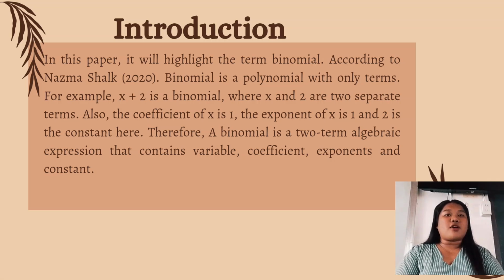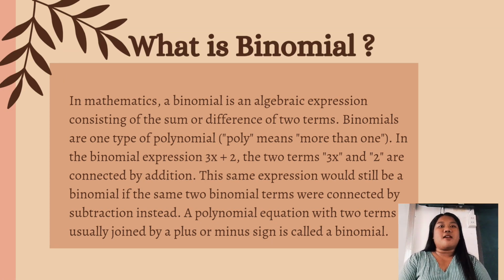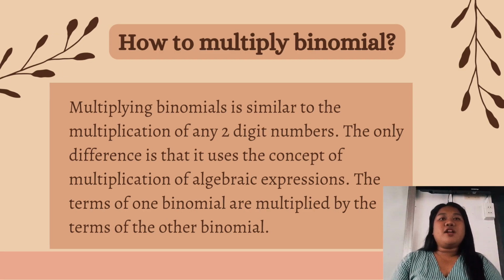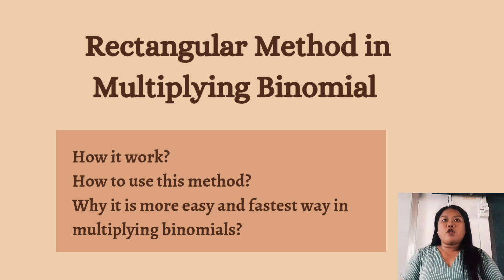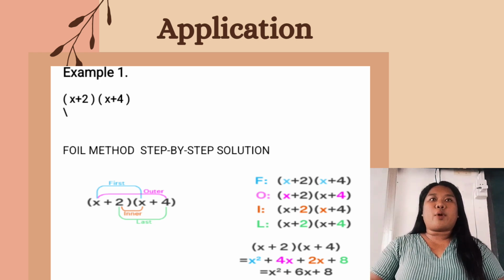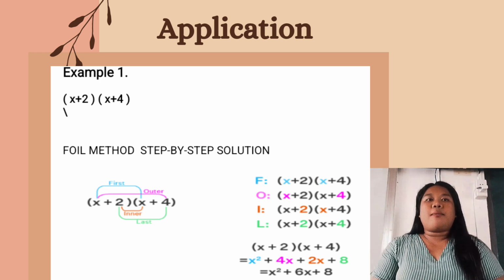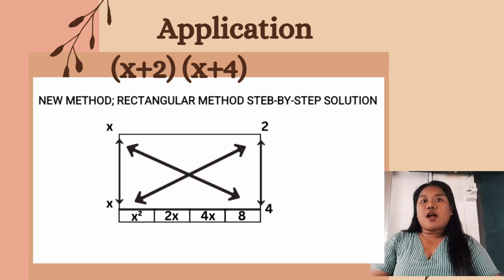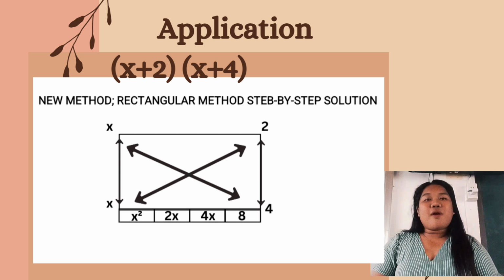Mathematical Investigatory Project | Rectangular Method in Multiplying Binomial Mulawin, Messkaye S.